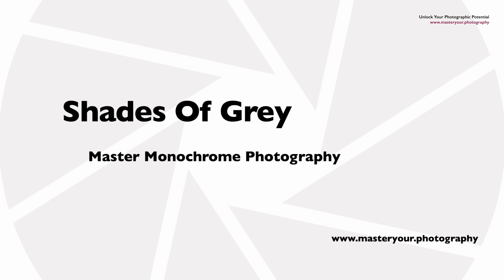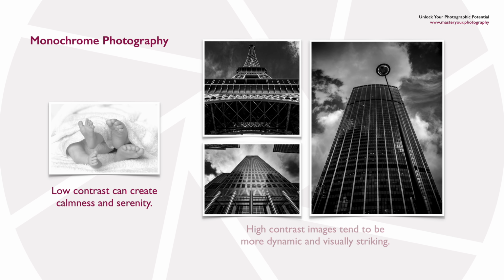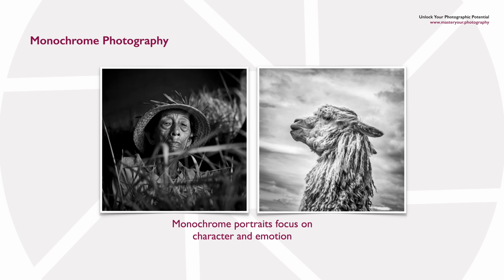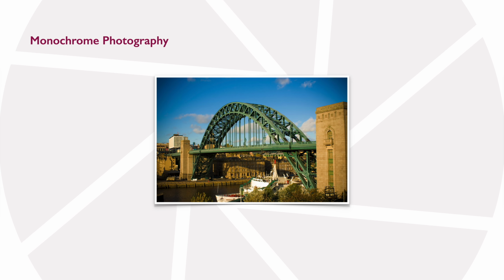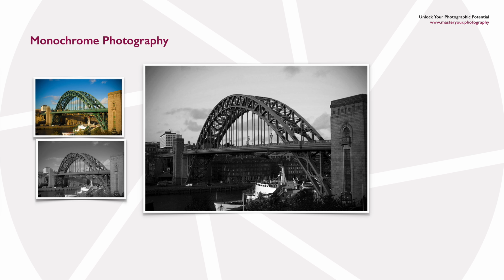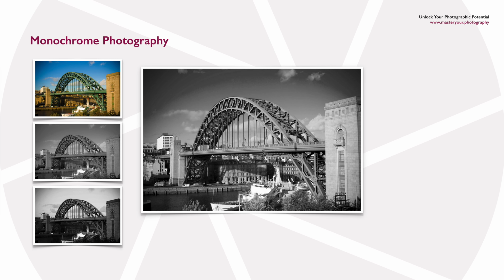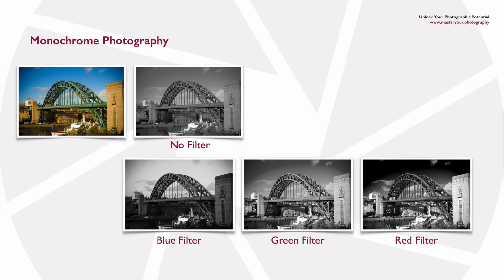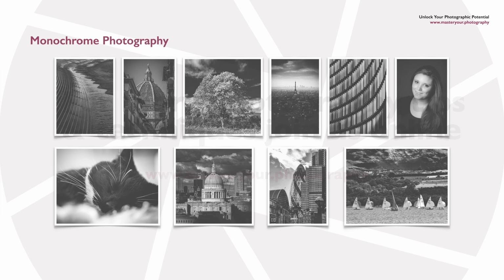Photography Tips and Techniques: Master Monochrome Photography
Dive into the captivating world of black and white photography with Master Your Photography's latest video guide, "Mastering Monochrome: Your Journey into Black and White Photography." Uncover the timeless beauty and dramatic impact of monochrome imagery, a craft that transcends the ordinary to reveal the extraordinary in shades of grey.

In this video, we explore the foundational aspects of black and white photography, from understanding the essence of seeing beyond colours to mastering the nuances of contrast, composition, and the interplay of light and shadow. Embrace the monochrome mindset, transforming the way you approach photography and sharpening your skills in composition and observation.

We delve into the technical side of things, discussing the benefits of using colour filters to capture the perfect grayscale image.

Whether you're a beginner or looking to refine your skills, this video will inspire you to embrace the world of black-and-white photography, opening up a realm of creative possibilities. So grab your camera, and let's start seeing the world in a whole new light.

Timestamps:
00:00 - Intro
00:55 - Mastering Black and White Photography
05:00 - Thanks for watching

Share your black-and-white photography journey with us using the hashtags below!